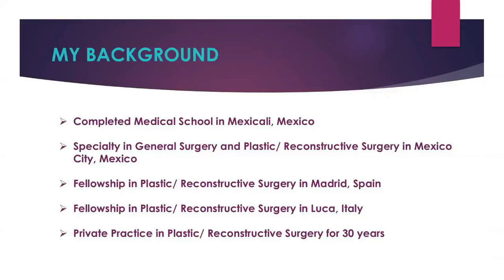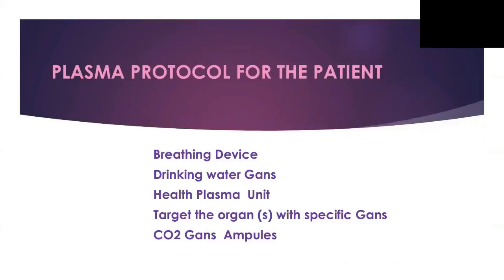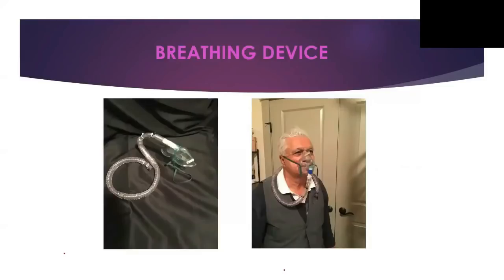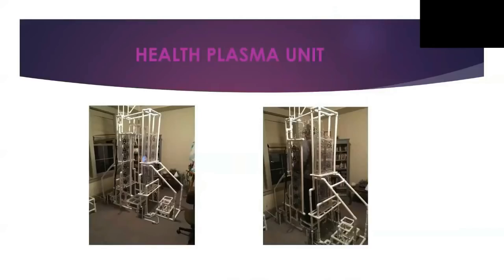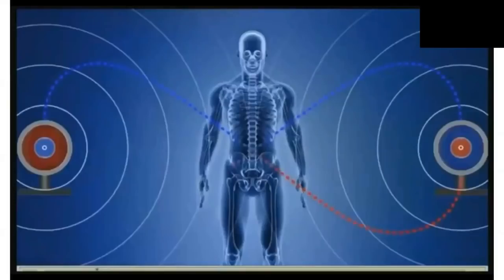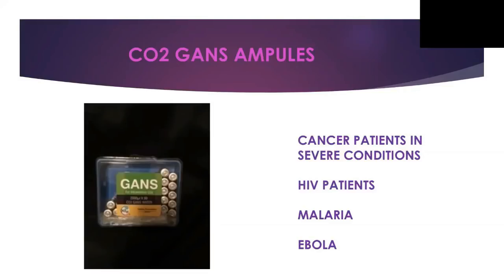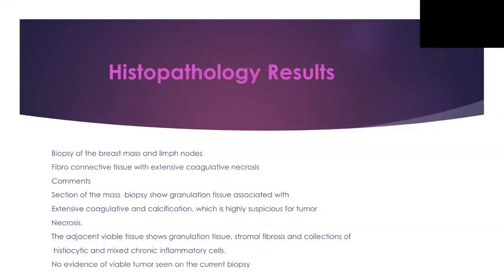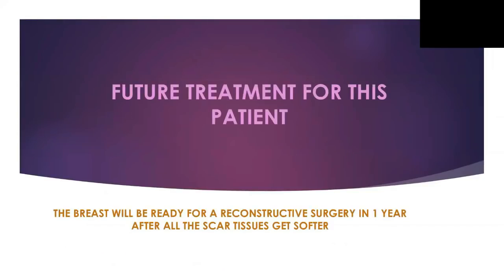Breast Cancer Eliminated Using Keshe Technologies - Demo by Dr.Rodrigo Vildosola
Dr. Rodrigo Vildosola explains his method for treating breast cancer using Keshe Plasma Technologies. He gives an example of how he used this with one of his patients with stunning results.

Warning: The video contains graphic images of a medical nature.

Each Thursday, at 9 AM Rome-Italy time, we broadcast live, the latest news, developments, and M.T. Keshe teachings on our zoom channel and other public channels. (see below for channel links)

Live Streaming Links for Public Teachings in English

Legal Informations

If you want to help us, please support us by subscribing to our channel NaTuber Tv, like, comment and share this knowledge to as many people you can for a Better, Peaceful World For EVERYONE, including ANIMALS as well !!! Thank You Very Much !!!

For more Healing Art, copper coils, shapes, designs, DIY projects, Tutorials and Plasma Technology you can visit our Youtube channel

How to make a self running 3 phase dual permanent magnet generator for free energy - Tutorial

How i have cured the eye cataract from my dog with a lemon and the lethal disease of leishmaniasis

Unbelievable experiment - Can a young aloe vera about 2 months old to born new aloe babies ???

How To Make New Super Strong Giza Style Copper Pyramid Design With Triskelions and Tensor Ring

How To Make Any Size of Copper Pyramid That Will Work Exactly Like The Great Pyramid of Giza (different design)

How to Make Rose Oil at Home Very Easy - Healthy Recipe With Olive Oil Rose Petals

Should We All Grow Our Hairs Long ??? You Must See This Before Cutting Your Hairs Again

How To Make The Nano Coating on Magrav Coils With Hot Caustic, Free Energy, Keshe Plasma Technology